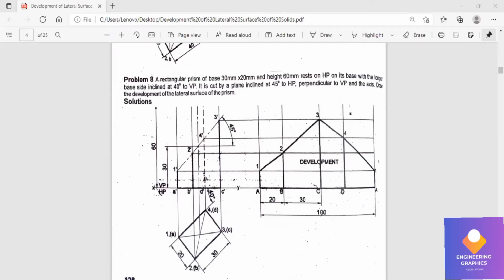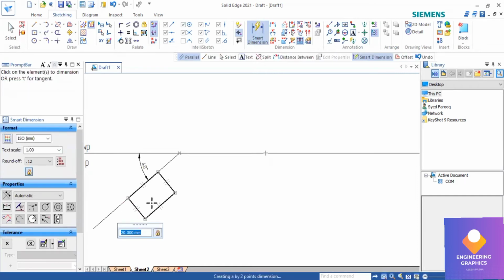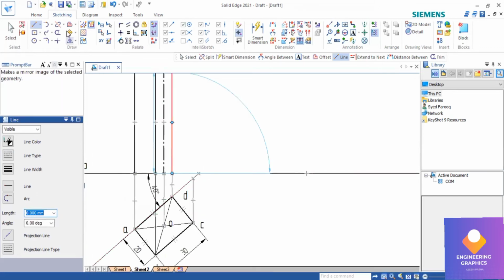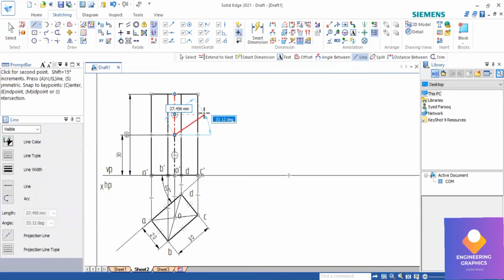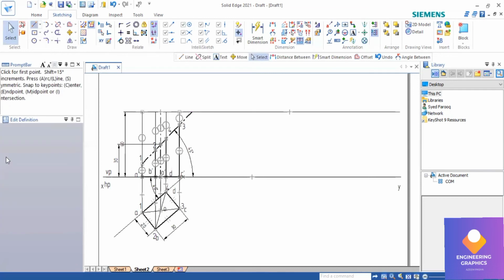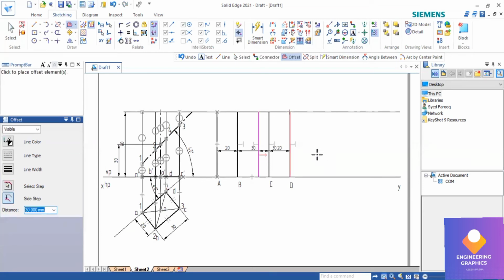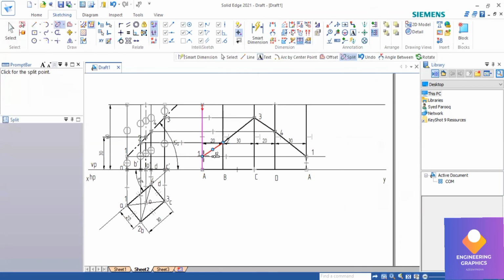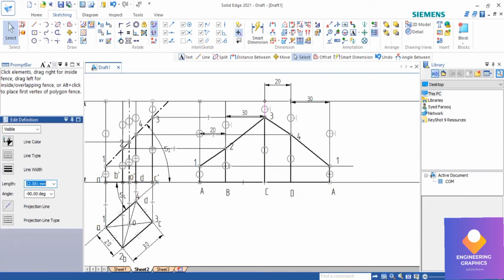Rectangular prism cut by section plane on mid point of the axis at 45degree